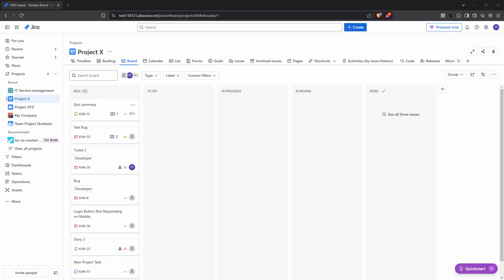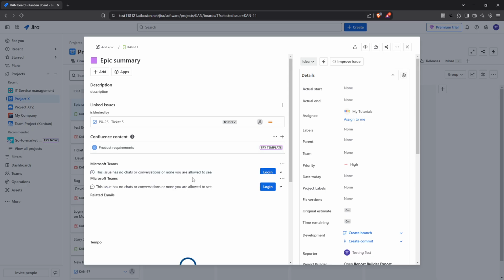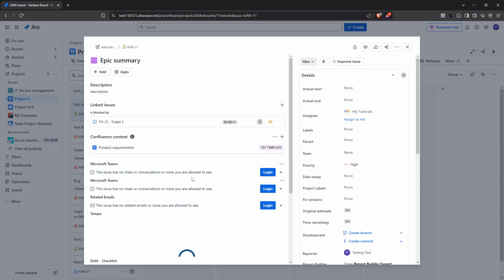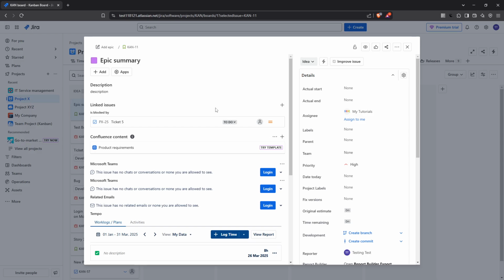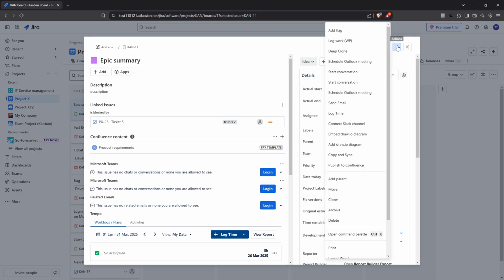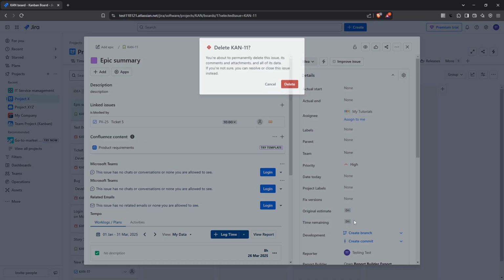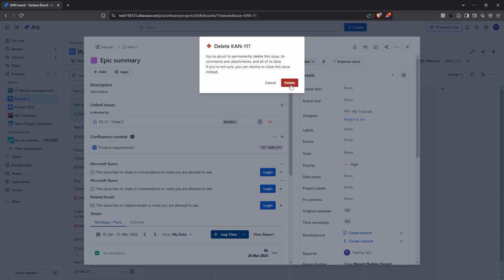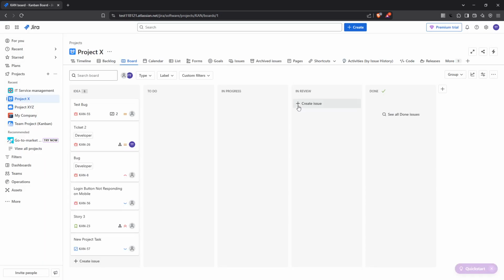How to Delete Issue in Jira Software [2025 Full Guide]